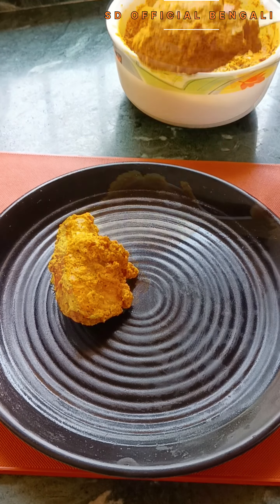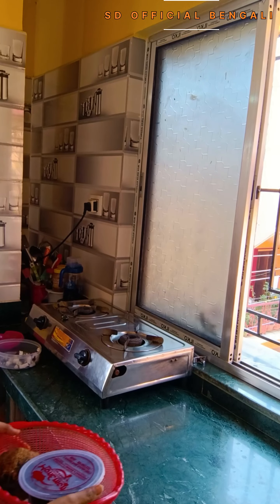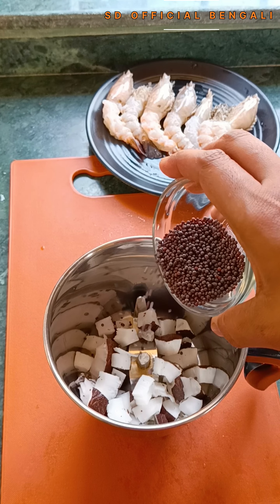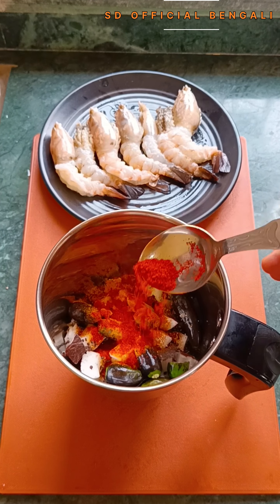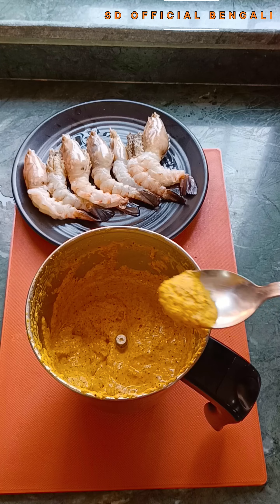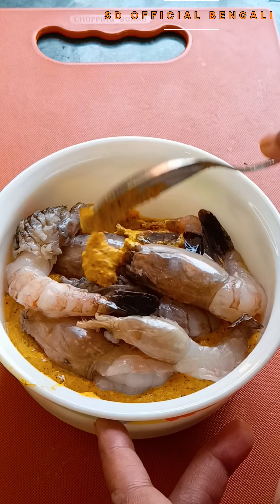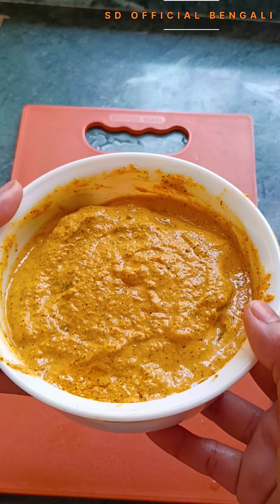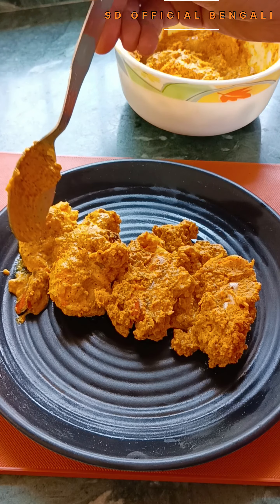Chingri Bhapa Recipe | চিংড়ি ভাপা | Shorshe Chingri Bhapa Recipe | Chingri Bhapa In Bengali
মাত্র 5 মিনিটে খুবই সহজ পদ্ধতিতে এক অপূর্ব স্বাদের চিংড়ি ভাপা রেসিপি নিয়ে এসেছি আজকে এই ভিডিওতে

Chingri Bhapa Recipe | চিংড়ি ভাপা | Chingri Bhapa Recipe In Microwave | Chingri Bhapa In Bengali

Chingri Bhapa is a traditional Bengali dish from the eastern part of India, particularly popular in West Bengal and Bangladesh. It is a delicious and aromatic preparation of prawns (chingri) cooked in a spicy coconut-based sauce, typically steamed (bhapa) inside a banana leaf parcel. Here's a simple recipe to make Chingri Bhapa:

Ingredients:

500 grams large prawns, cleaned and deveined
1 cup grated coconut
2-3 green chilies, chopped
1 teaspoon mustard seeds
1 teaspoon poppy seeds (khus khus)
1 teaspoon turmeric powder
1 teaspoon red chili powder
1 tablespoon mustard oil
Chingri Bhapa is a delightful dish that bursts with flavors from the spices and coconut. It's often enjoyed as a main course during festive occasions or special gatherings in Bengali households.